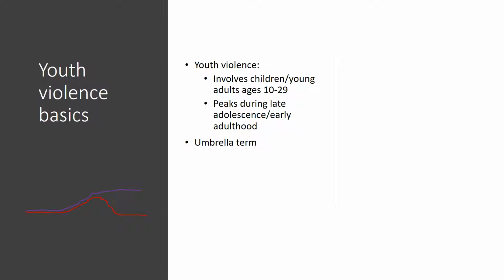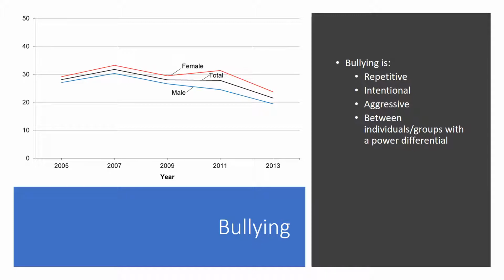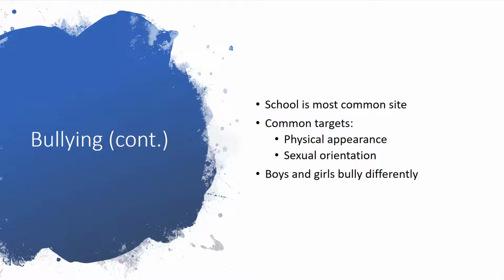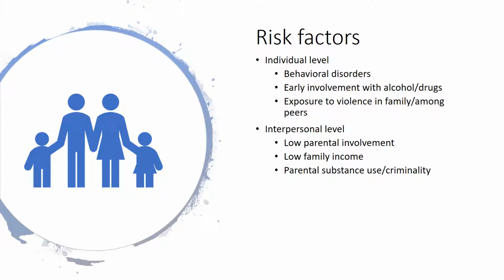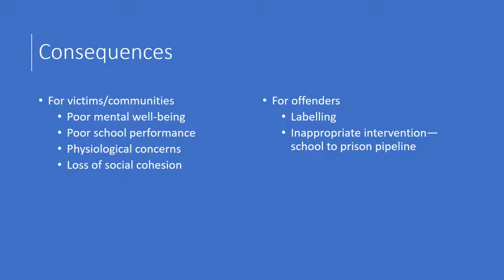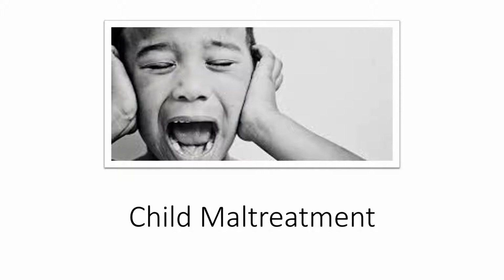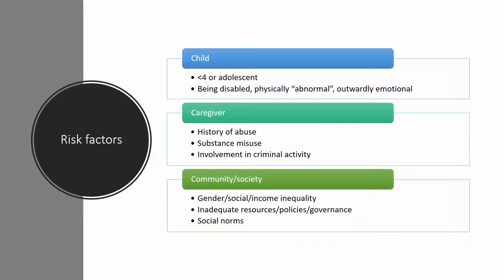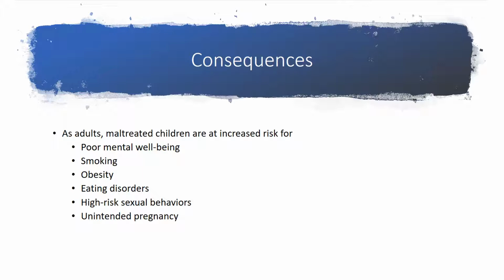CLJ 121: Youth and Interpersonal Violence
Images not my own.